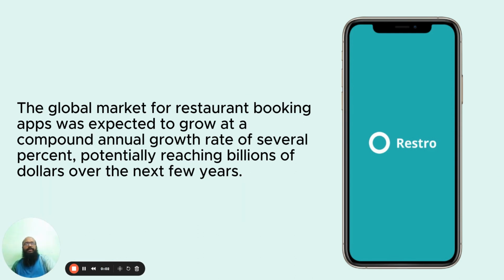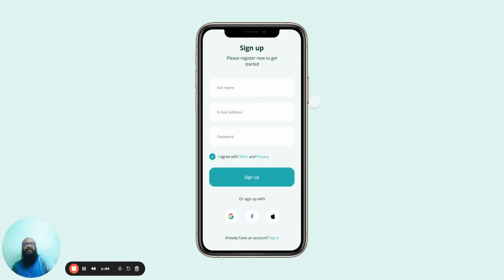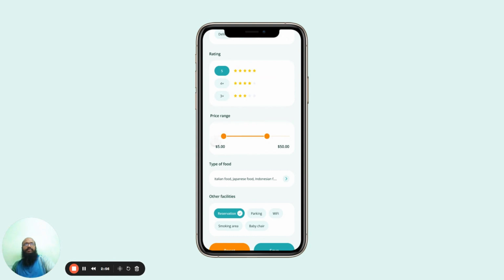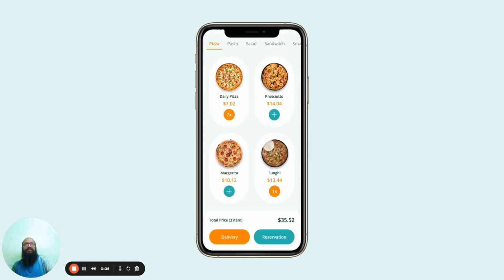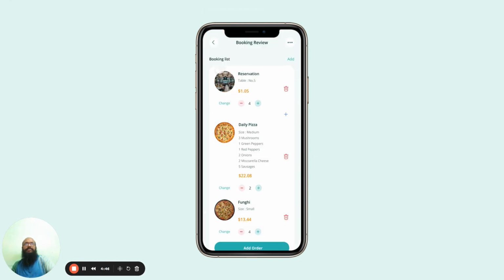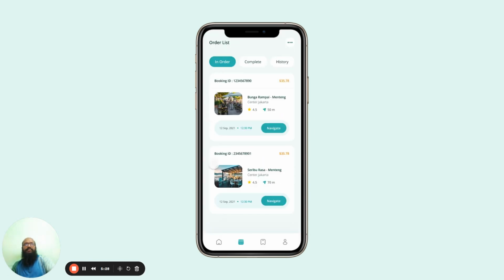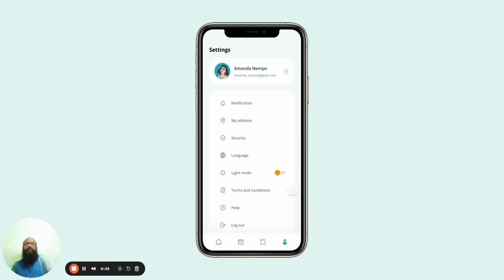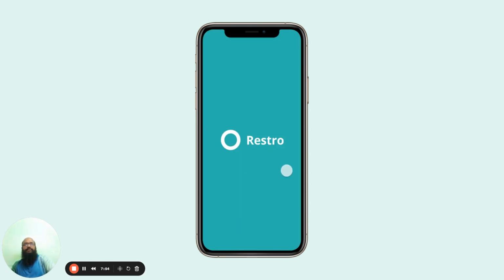Restaurant Table Booking App Development Similar to OpenTable or Resy | Restaurant Reservation App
Imagine offering restaurateurs a seamless solution to manage reservations, optimize table turnover, and enhance customer satisfaction. With features like real-time booking, personalized recommendations, and robust analytics, your app can become the go-to platform for diners and establishments alike.

📈 Market Insights:

Did you know that the global restaurant reservation software market is projected to reach a staggering $1.6 billion by 2026? (Source: Allied Market Research) The pandemic accelerated the shift toward online dining experiences, creating an unprecedented opportunity for innovative table-booking platforms.

By tapping into this trend, you can streamline your operations, enhance customer experience, and boost revenue. Imagine offering your patrons the convenience of browsing available tables, making reservations with just a few taps, and receiving instant confirmations – all within your branded app.

📱 Key Features:

✅ Intuitive User Interface: Engage diners with a sleek and user-friendly booking interface.

✅ Seamless Integration: Seamlessly integrate with restaurant management systems for efficient operations.

✅ Personalized Experience: Offer tailored recommendations based on user preferences and dining history.

✅ Secure Payment Gateway: Facilitate hassle-free transactions with a secure payment gateway integration.

✅ Analytics Dashboard: Empower restaurant owners with insightful analytics to optimize their operations.

Seize the opportunity to revolutionize your pharmaceutical business! Partner with IdeaUsher to create a tailor-made AI interior decor app that aligns with your vision and goals.